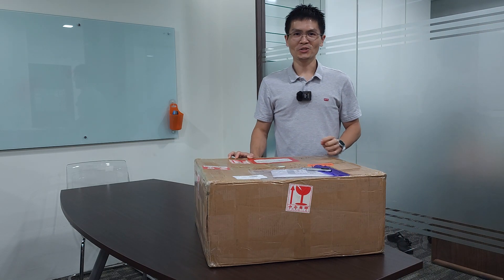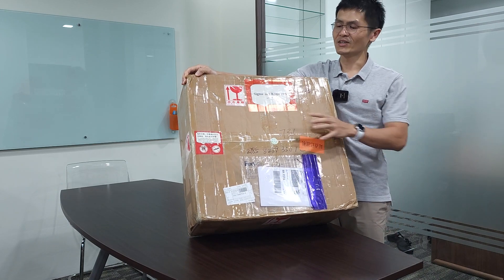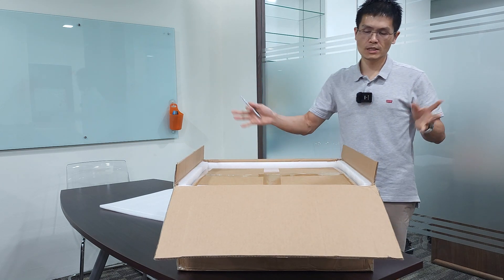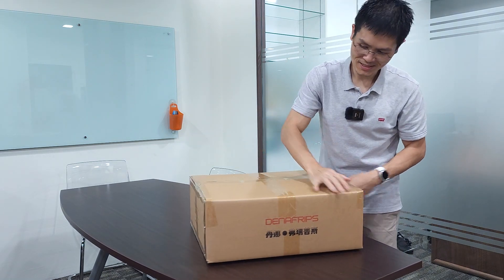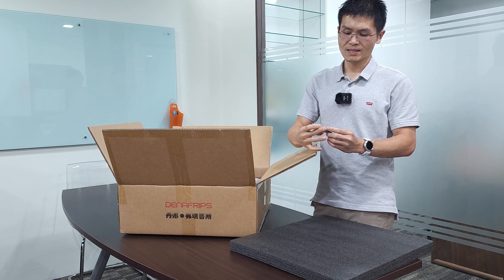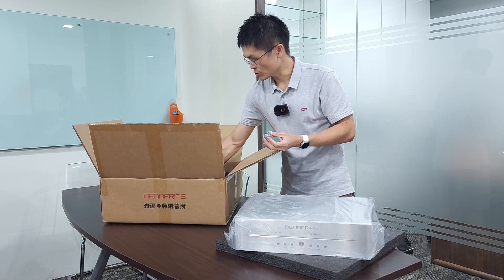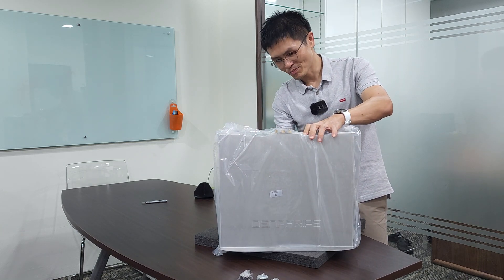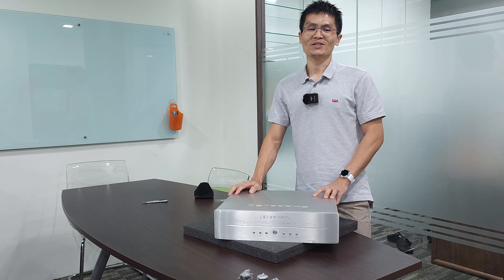Unboxing: DENAFRIPS Terminator Plus 12th Anniversary Edition